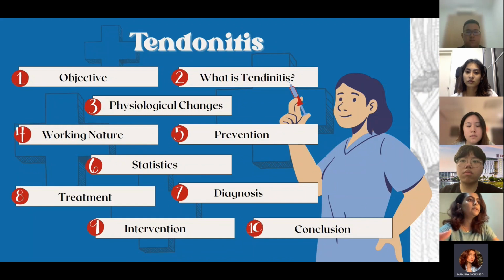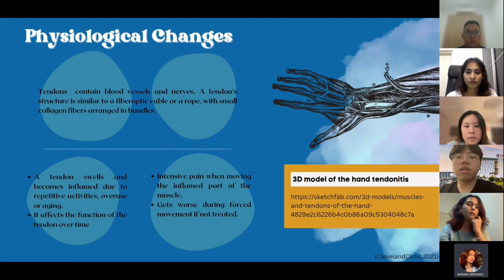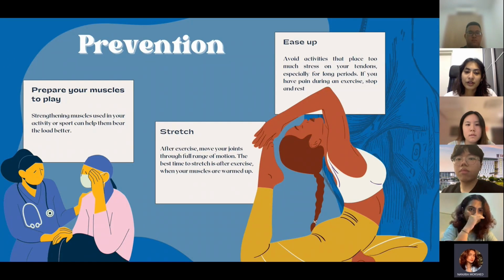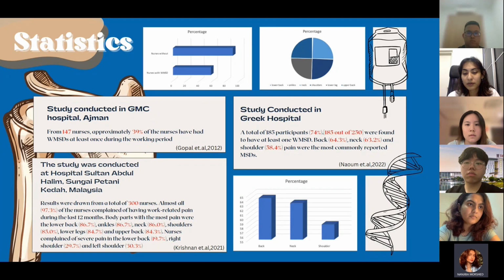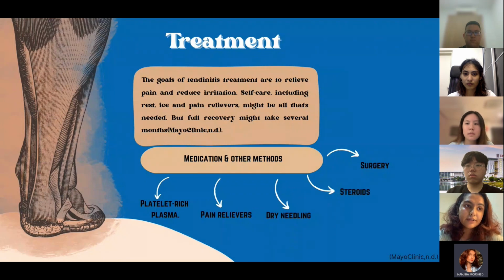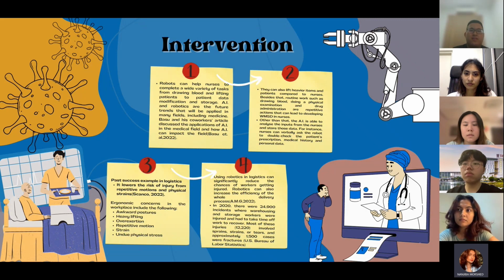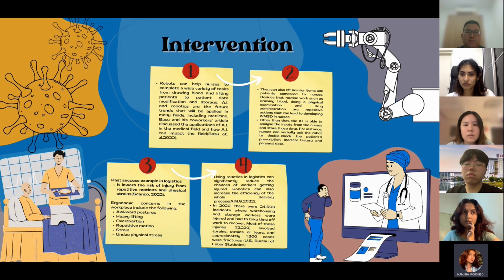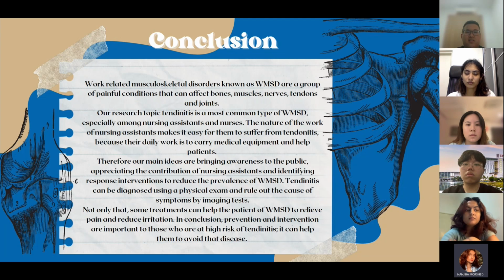BIO61104 WMSD_Group3- Tendinitis in nursing assistants (Loosen up your muscle)